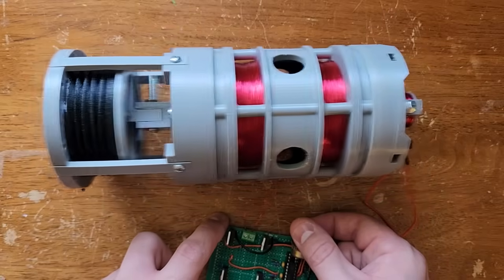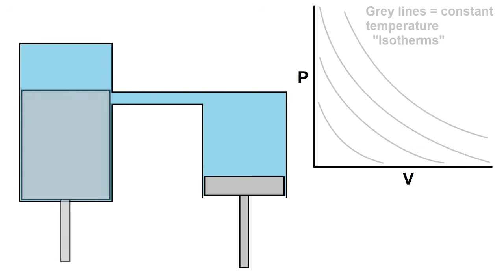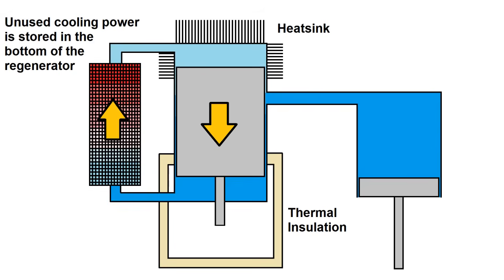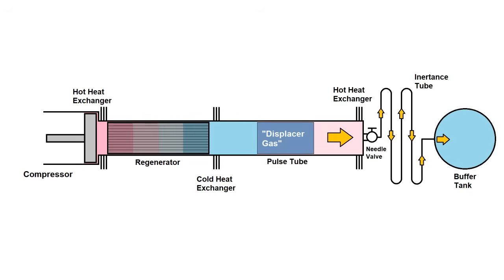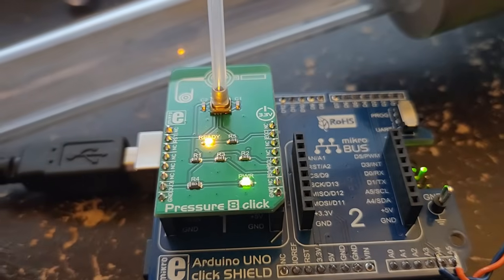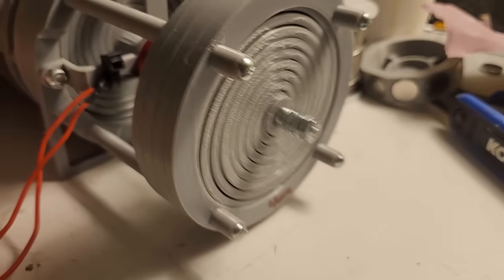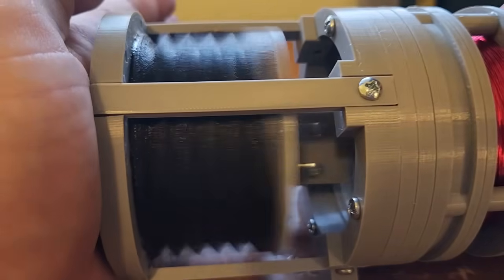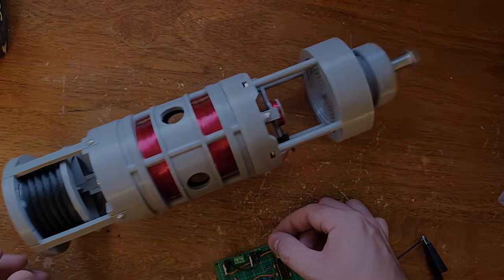Pulse Tube Cryocooler - Part 1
In this video i expand on the resonant linear motor from my previous video and use it to drive a linear compressor for a pulse-tube refrigerator. A pulse tube refrigerator is used to reach cryogenic temperatures, with some going into the sub-kelvin temperature range. These are typically used in labs for scientific experiments that require extreme low temperatures, or for sensors on sattelites/spacecraft, like the optics on the James Webb Space Telescope.

From a thermodynamic standpoint, a pulse tube cryocooler is effectively the same as a Stirling or Gifford-McMahon (GM) cooling cycle, but it replaces the displacer (or expander piston in the case of an alpha-stirling) with a gas piston. With careful tuning of a needle valve, inertance tube (gas momentum tube), and buffer volume, the phase of the gas piston's motion is shifted from the pressure oscillations of the compressor (by ~60-90 degrees), allowing heat pumping to occur out of the cold end. The major advantage of this device is that it eliminates moving parts from the cold end, which would be the displacer piston in the case of a Stirling or GM cooling cycle.

While i did manage to create a working linear compressor with a tuned dynamic balancer to create pressure oscillations, the linear motor didn't seem to have enough force to create a reasonably large compression ratio, and i only managed to produce a minor temperature difference. However, actuating the piston by hand, i was able to produce a temperature drop of around 4C.

Pulse tubes are also extremely dependent on the tuning of the needle valve, inertance tube, and buffer volume, which act like an electrical RLC circuit to create a specific phase shift at a specific frequency. The pneumatic tuning in this video was far from optimal.

In the next part of this series, i'll be replacing the linear compressor with a rotary compressor that I plan to build with an air cylinder driven by a geared down brushless motor from an RC plane. I'll also be focusing heavily on tuning the inertance tube / buffer volume, and optimizing heat exchangers to remove energy from the system even at small temperature differentials.

If you want to understand the basics of different cryocooler types, these articles are helpful:

This paper explains more about the math in computing resistance/inertance/compliance and phase shift:

Another resource i found tremendously useful was Under "Past Proceedings - Volumes 14 to 20" you can select a volume and under "Table of Contents" there's dozens of research papers on Stirling/GM/Pulse Tube cryocooler development.

STL Files (these are for the linear compressor with the TPU bellows piston):